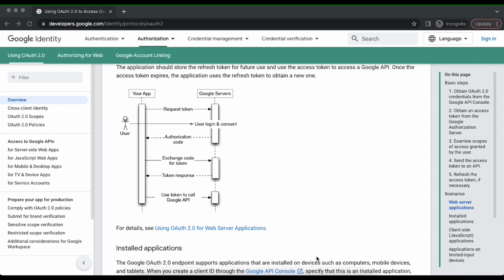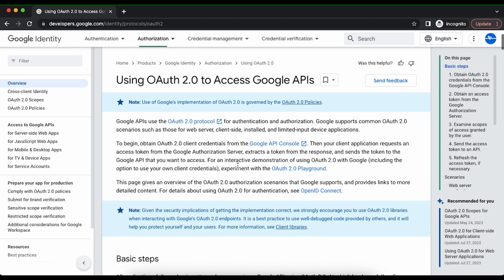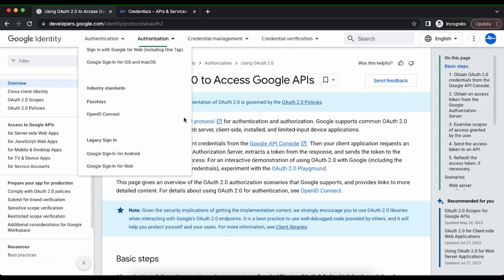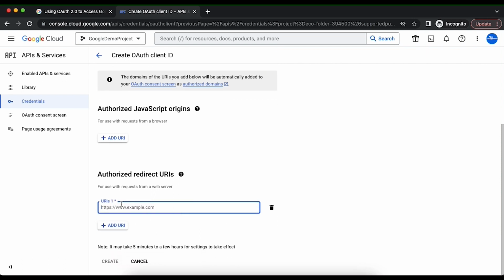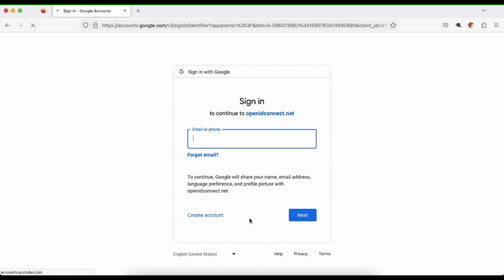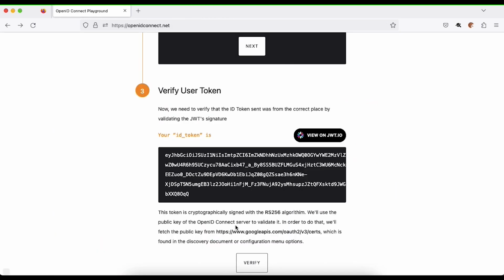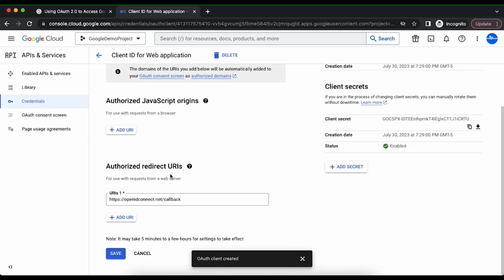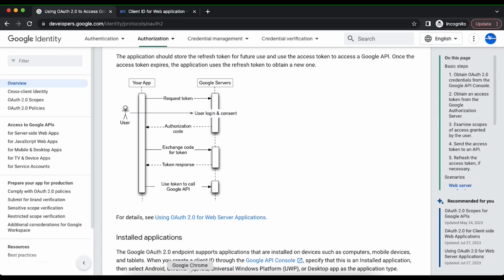How to integrate Google Sign-in with your Web Application?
This video explains how to configure google sign-in for your web application i.e. users who have gmail account to access your application.